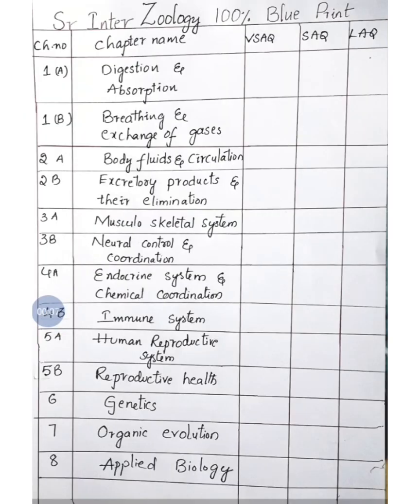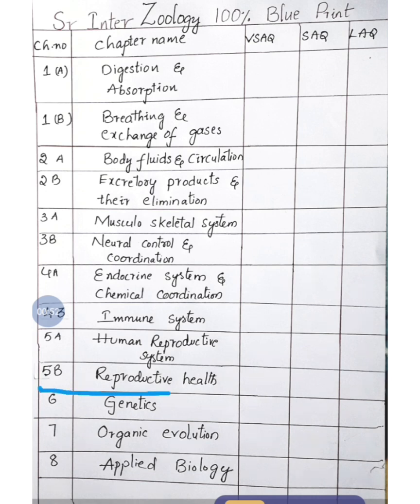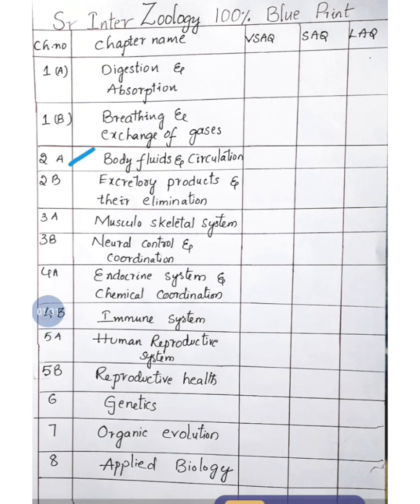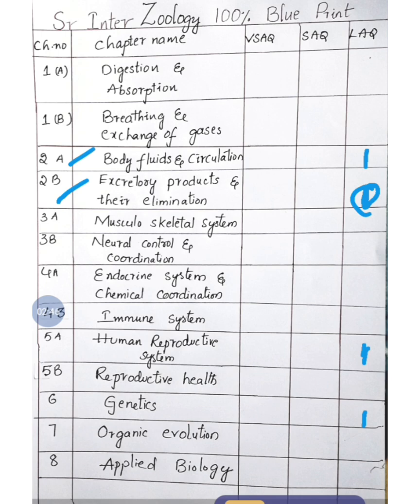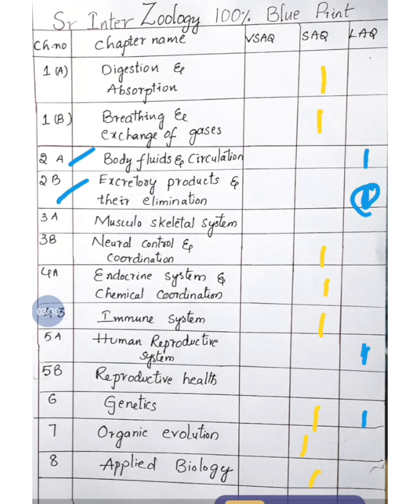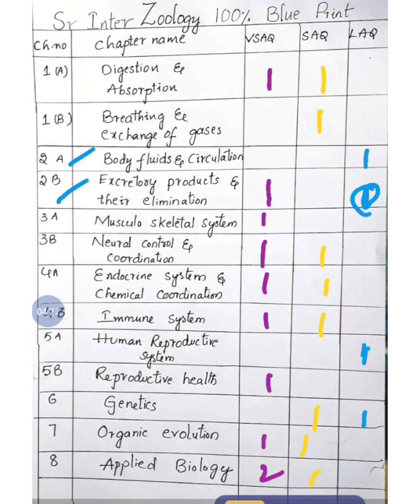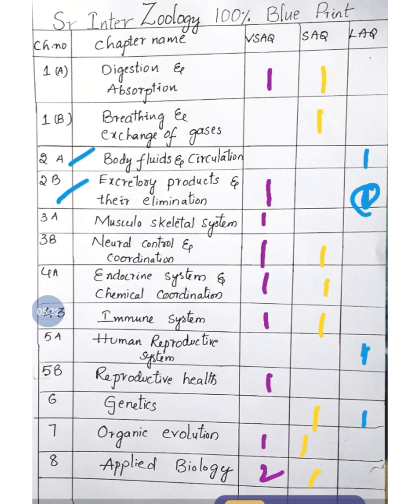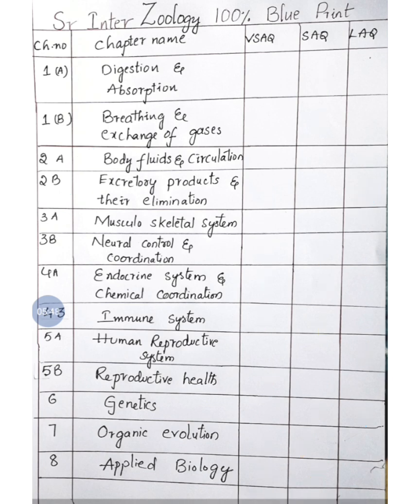2nd intermediate zoology blue print for 2023#telangana zoology blue print#based on 100%syllabus #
telangana state 2nd intermediate zoology blue print expected#